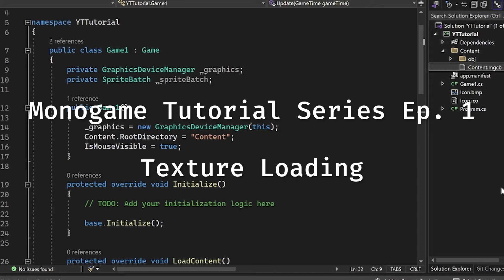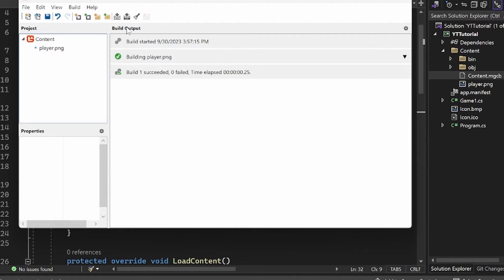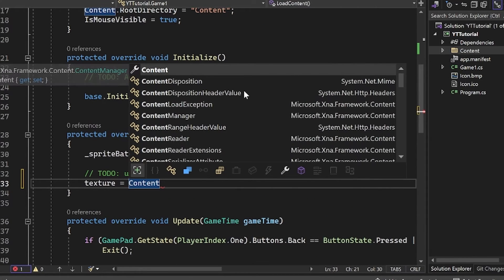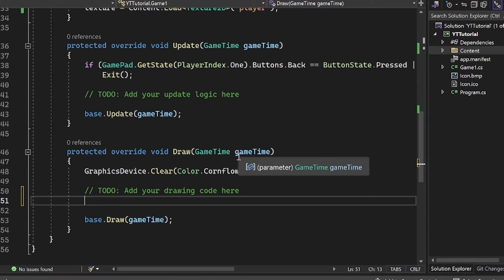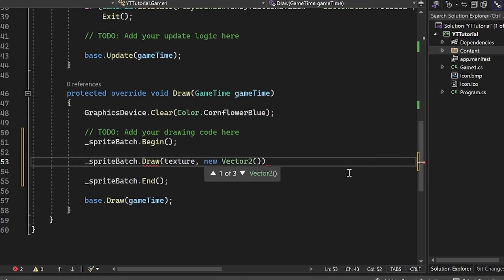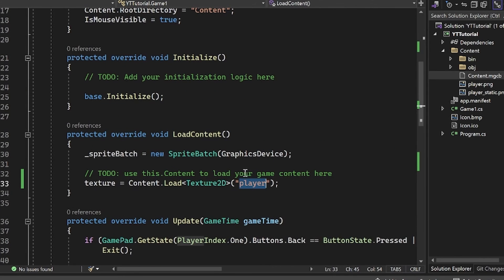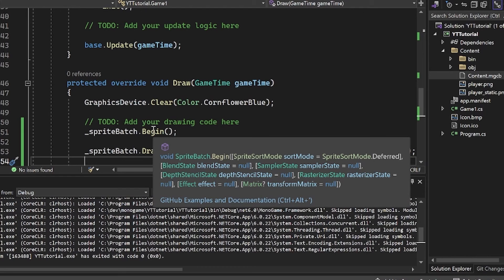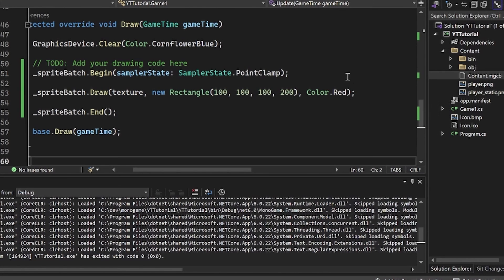Loading Textures | Monogame Tutorial Ep. 1